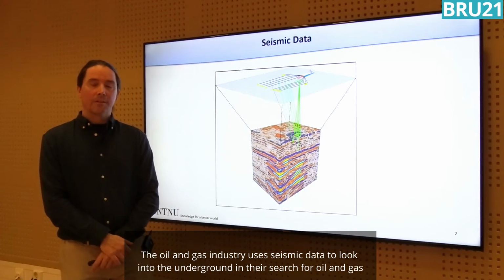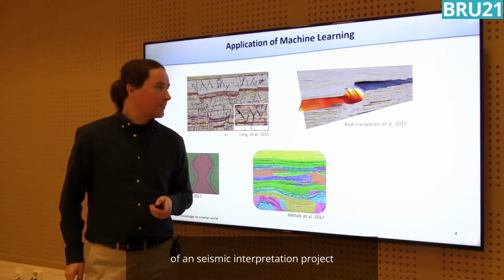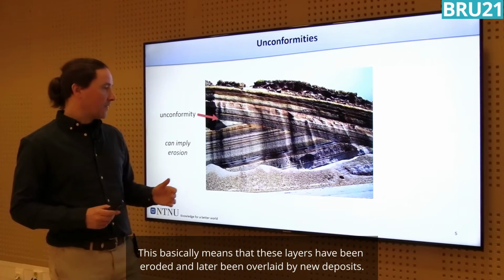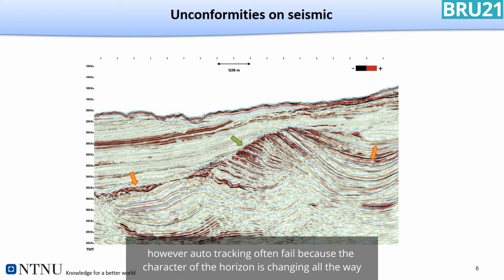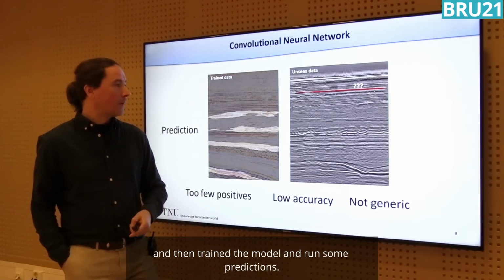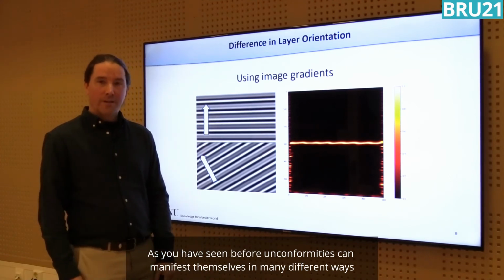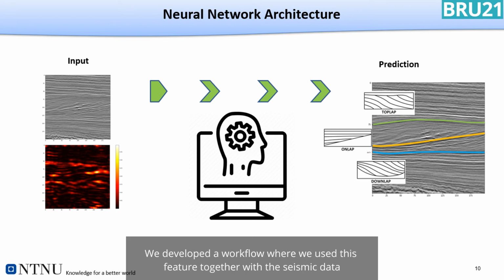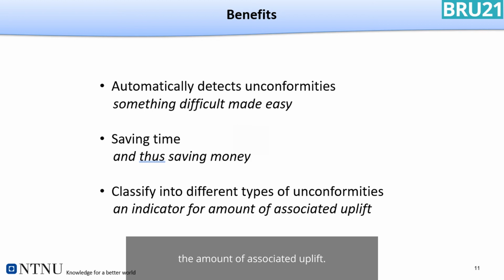Luc Alberts BRU21 project result presentation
Luc Alberts is a Postdoctoral Fellow in BRU21 - Norwegian University of Science and Technology (NTNU)’s Research and Innovation Program in Digital and Automation Solutions for the Oil and Gas Industry. He develops a deep learning method to automatically detect and classify unconformities on seismic data, which enable faster seismic interpretation and improved reservoir characterisation in the exploration phase. The project is a collaboration between BRU21 and Neptune Energy.